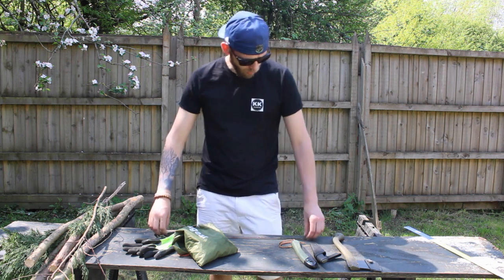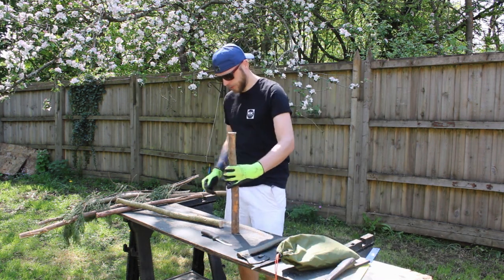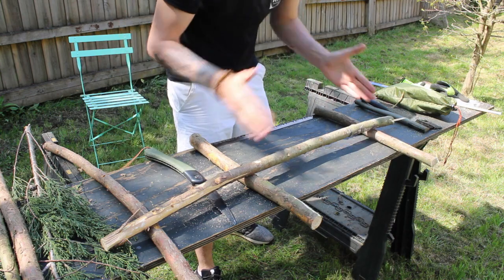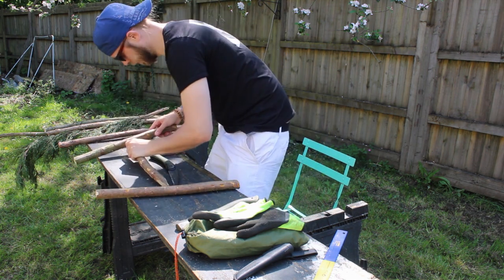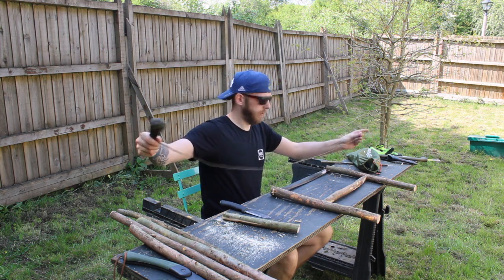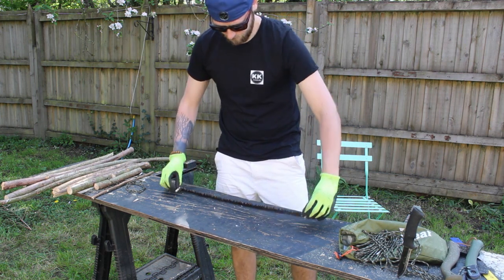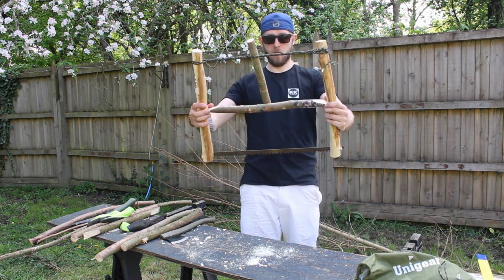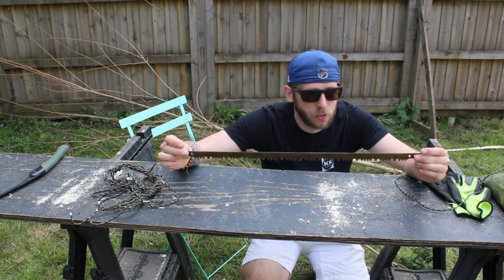HOW (not) TO MAKE A BUSHCRAFT BUCKSAW!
In this video I attempt to make my first ever bucksaw. It doesn't go well the first time!